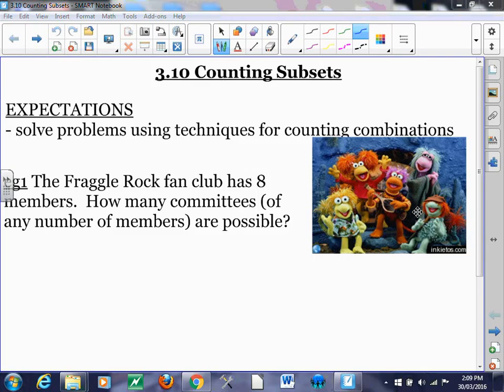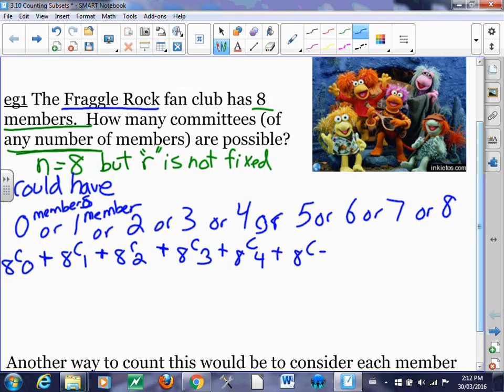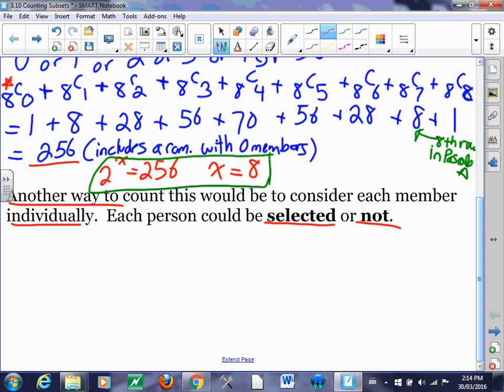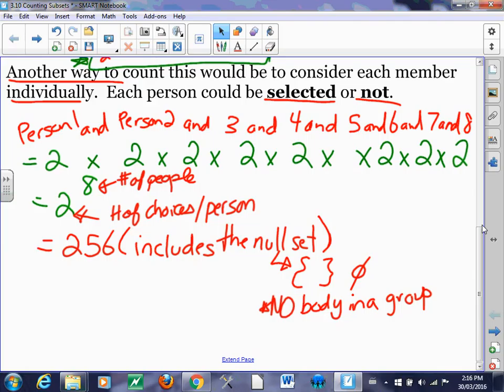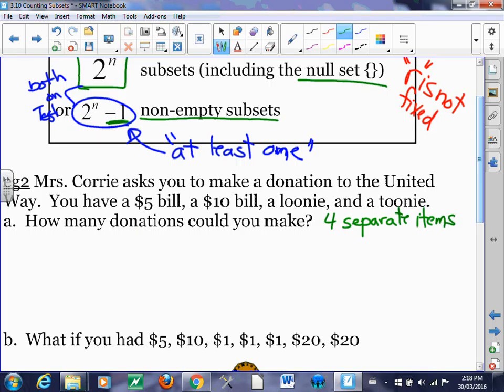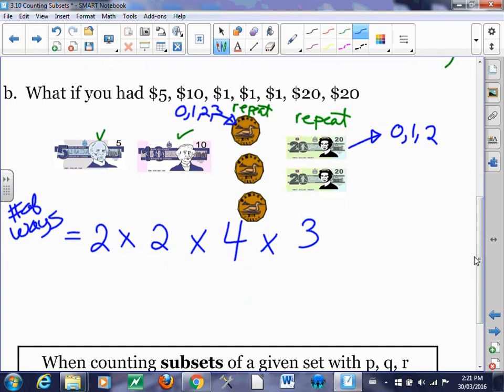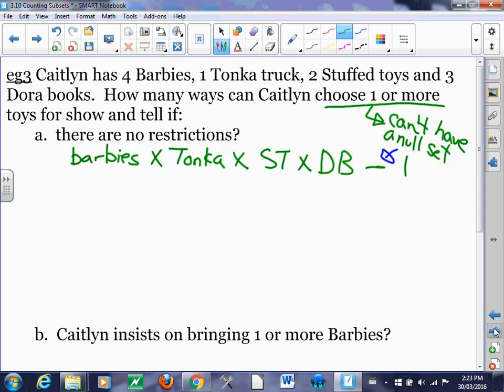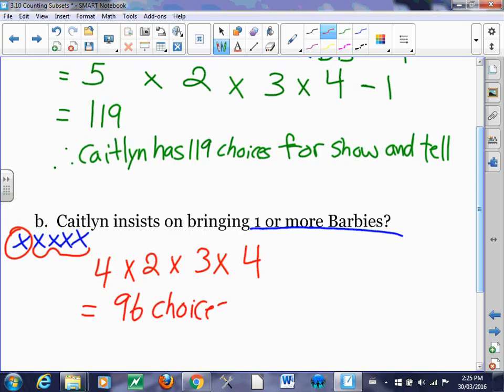video 3 10 4U